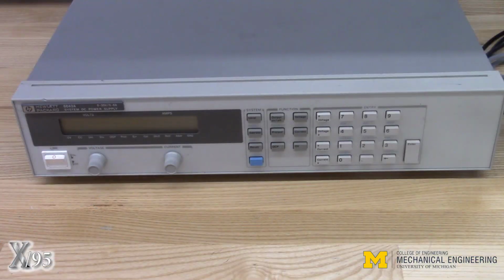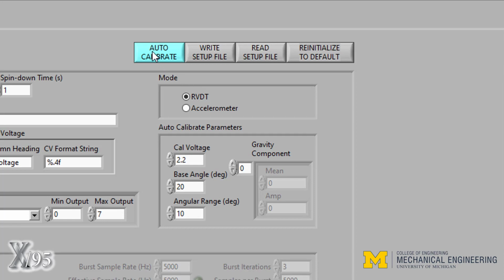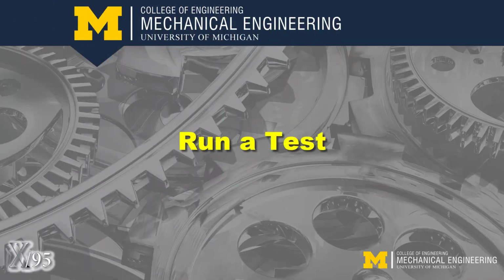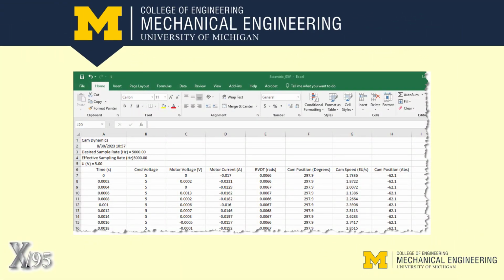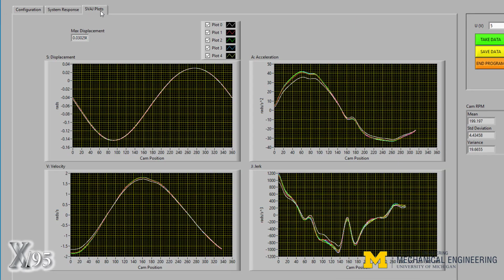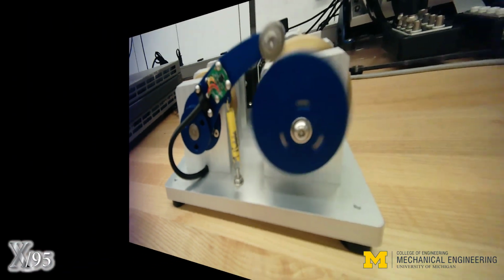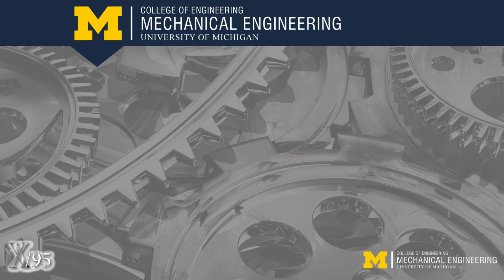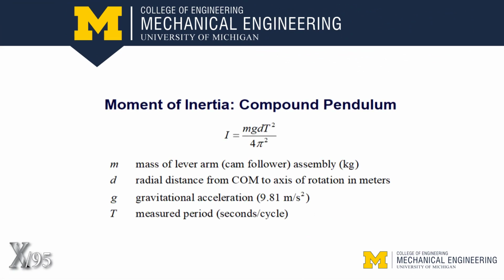ME 395 Lab Videos: Cam Dynamics